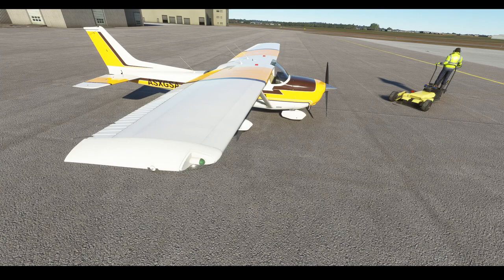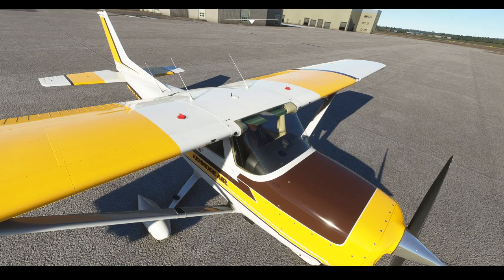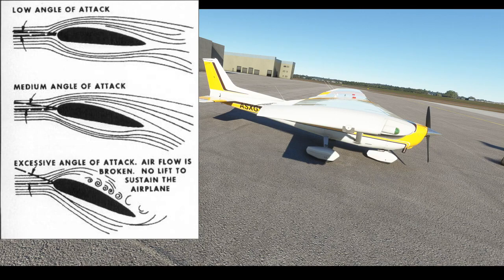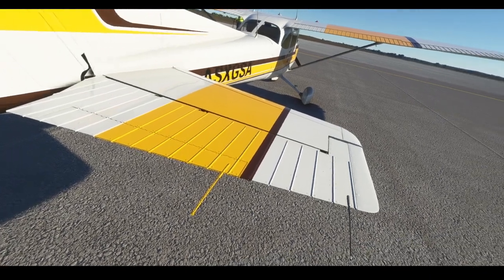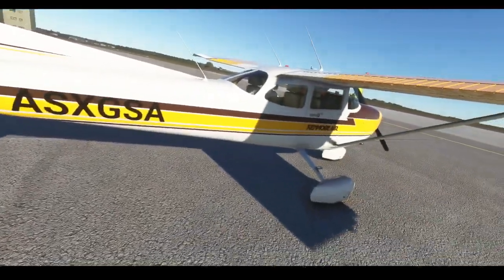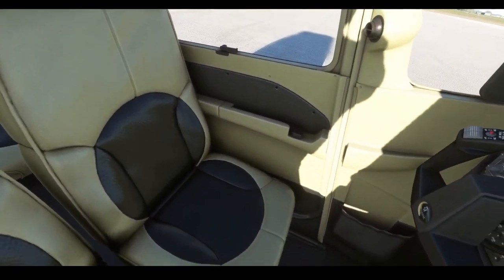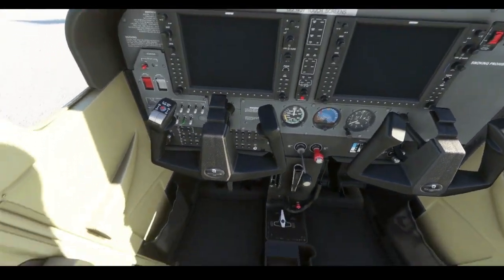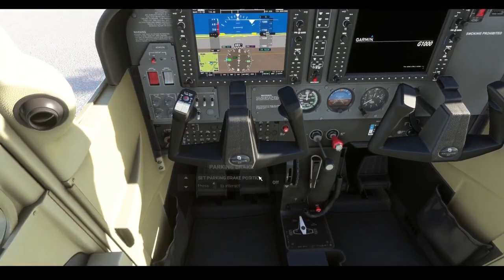Cessna 172 Familiarization for Airport Firefighters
In this video, I review the Cessna 172 from the perspective of an Airport Firefighter. Information provided within this video is from aggregate knowledge obtained throughout my career and will hopefully help first responders gain familiarity with the aircraft.